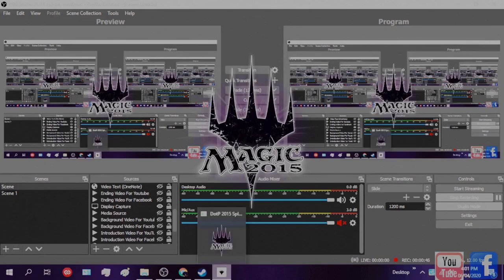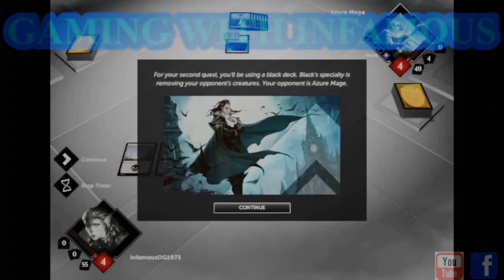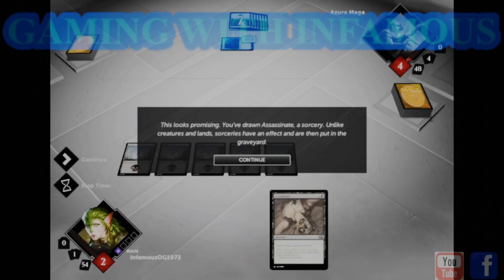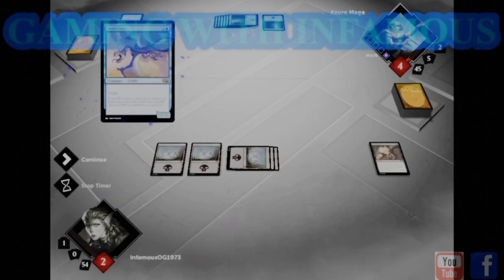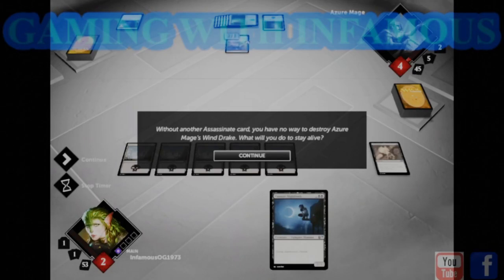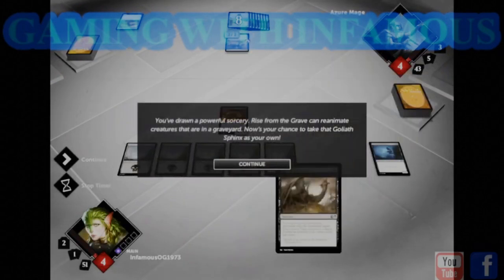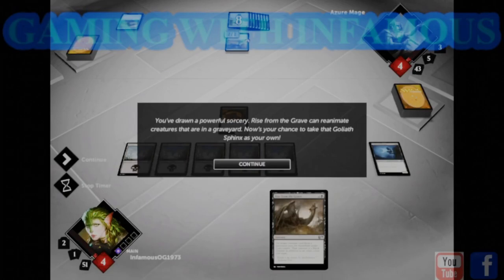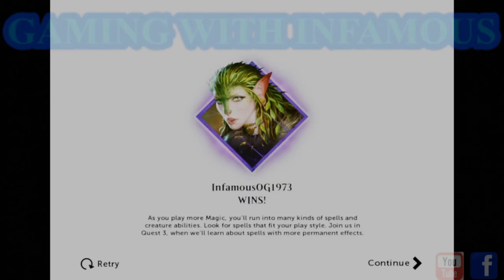Magic 2015-The Second Quest (Expanding Horizons)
We are into Online, and Table Top Role Playing Games. I would love to hear feedback.
Check out some of my stuff on Facebook.